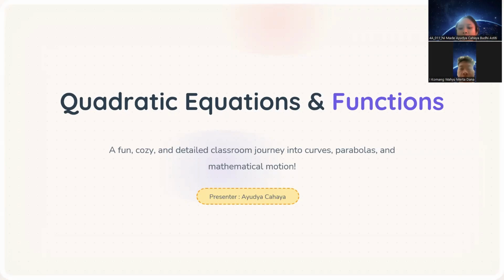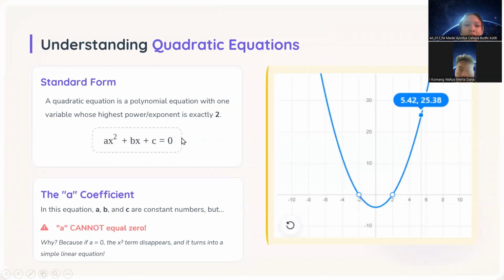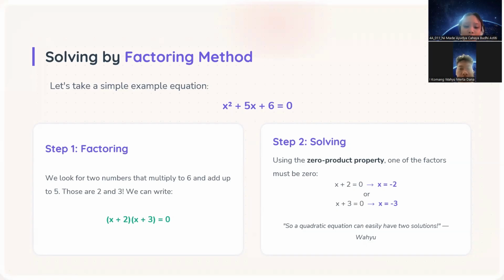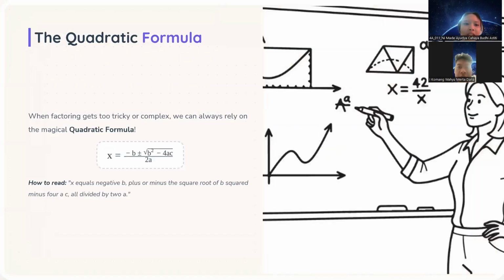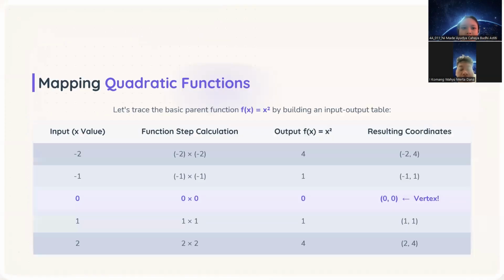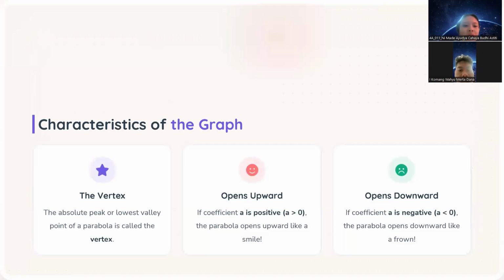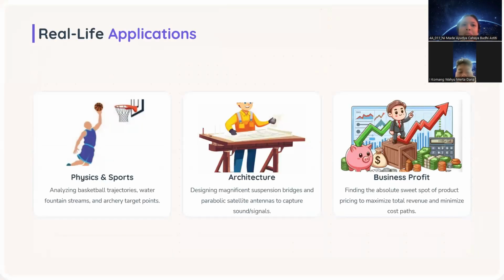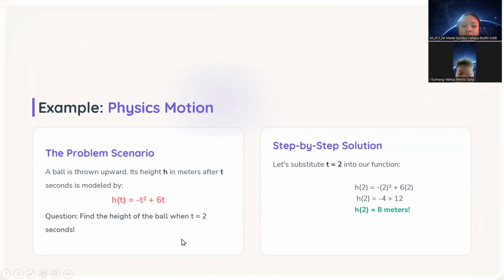Quadratic Equations and Functions || English For Math Assignment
Name : Ni Made Ayudya Cahaya Budhi AStiti
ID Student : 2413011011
Class : 4A Math Education